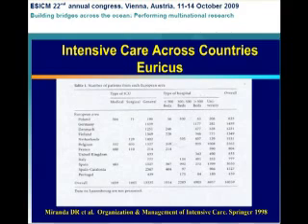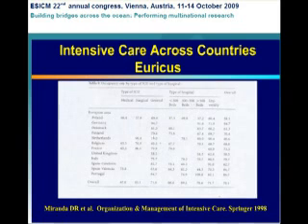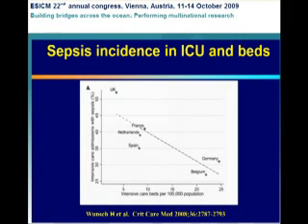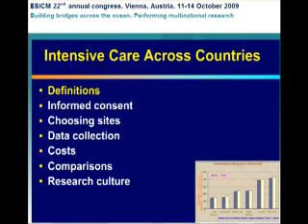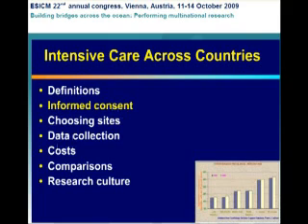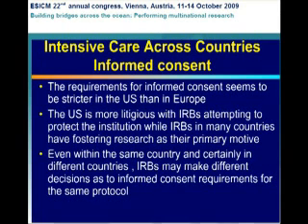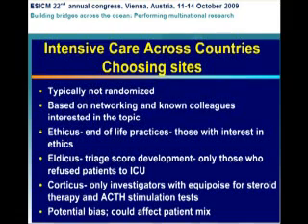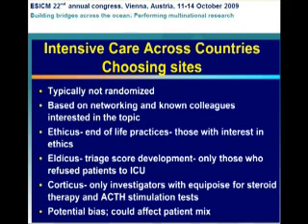Building bridges across the ocean. Performing multinational research. Part 1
Lecture held by Charles Sprung at the 22th Annual Congress ESICM October 2009, Vienna.